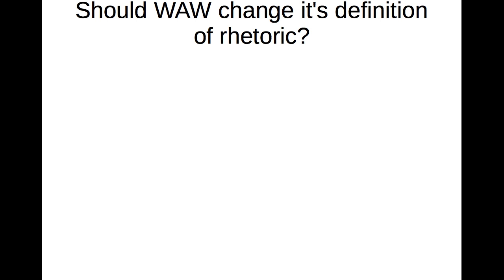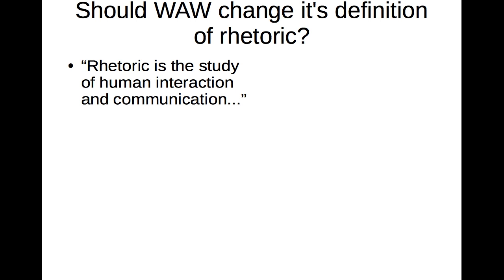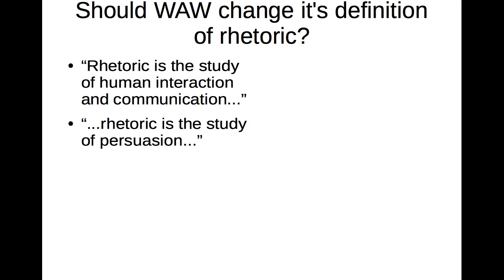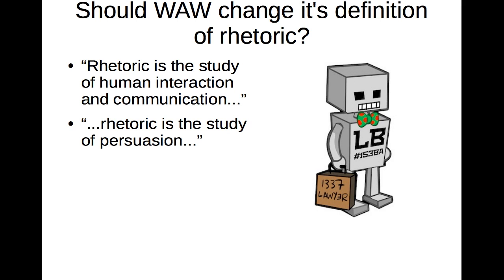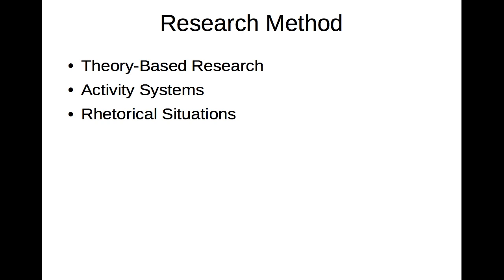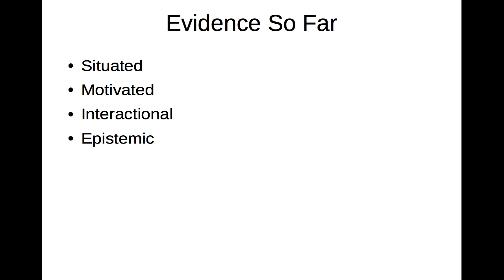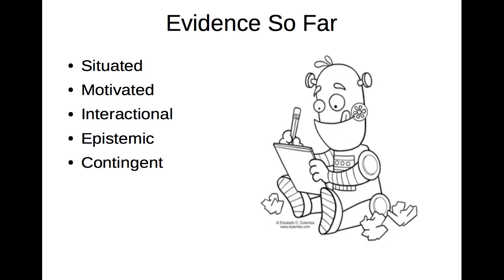FYSMPresentation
A Presentation Created for the Yeshiva College Class, How Writing Works: Key Concepts